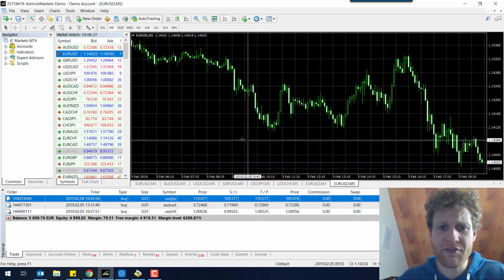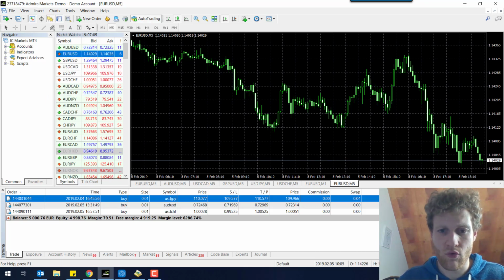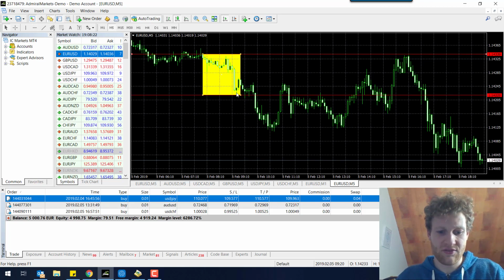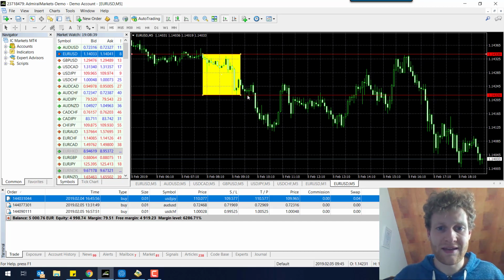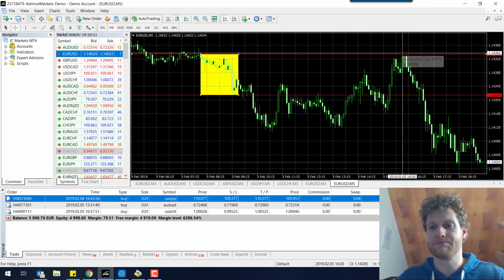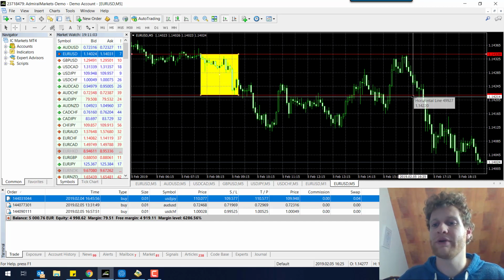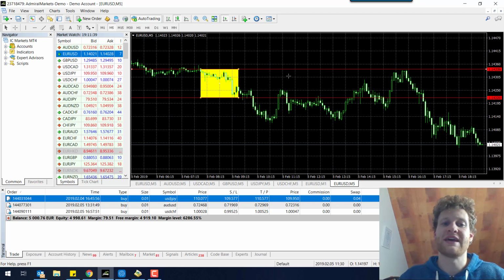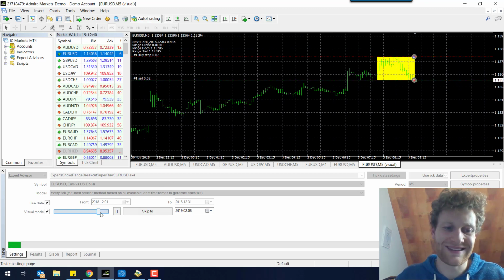Simple Profitable Forex Daytrading Trading Strategy Explained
Learn about the benefits of automated trading. After programming trading strategies for a while I started teaching how to program expert advisors for the MT4 (MetaTrader 4). Until now I only did videos in German but now I will start this channel with English videos to reach a larger audience of traders and help them improve their trading. There will be no fake trading on this channel and no lies. I show trading as it is - the good and the bad sides.